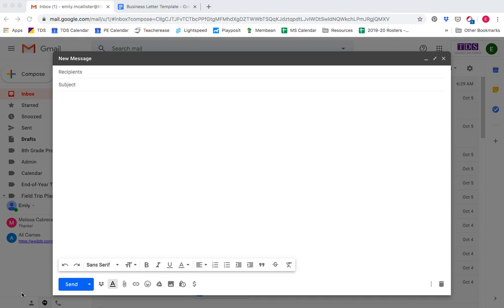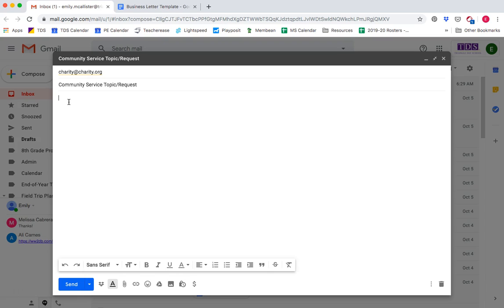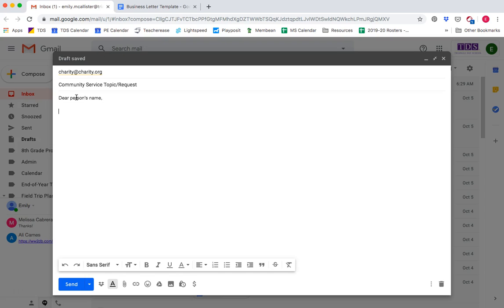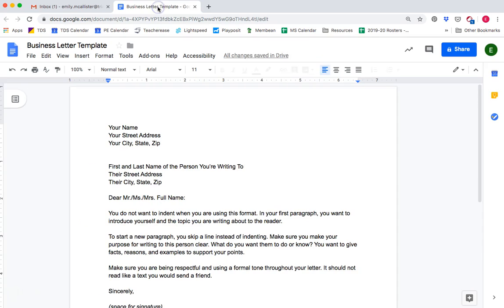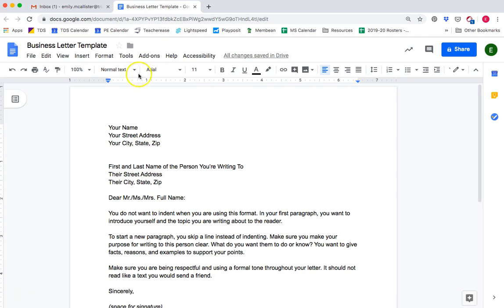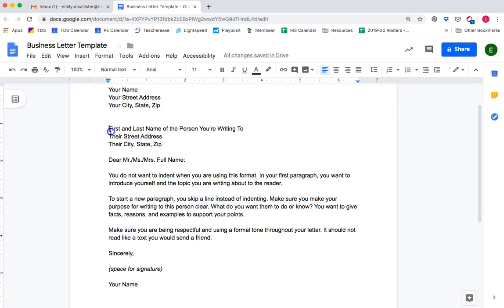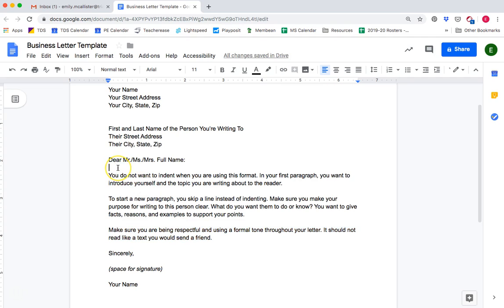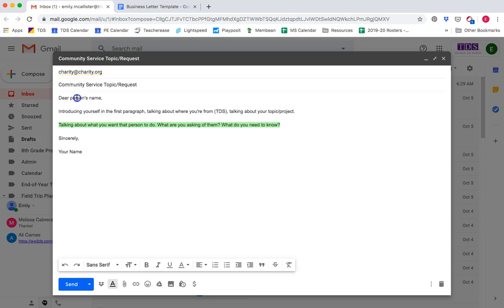Email and Letter Writing for Advisory